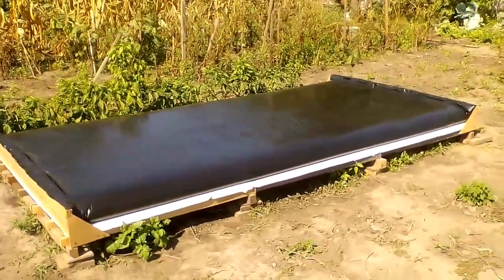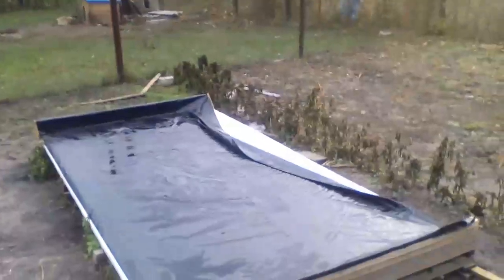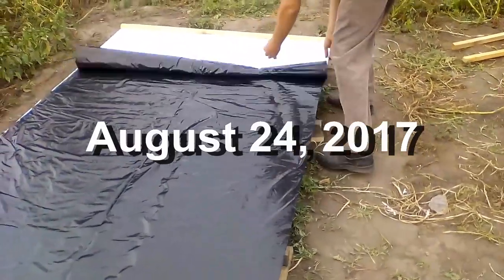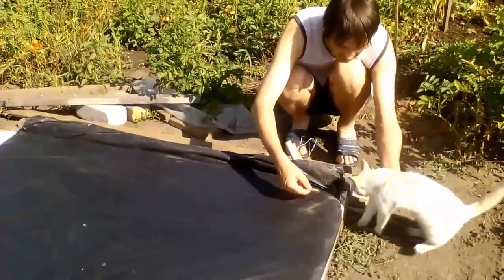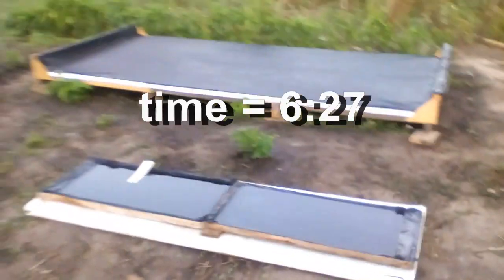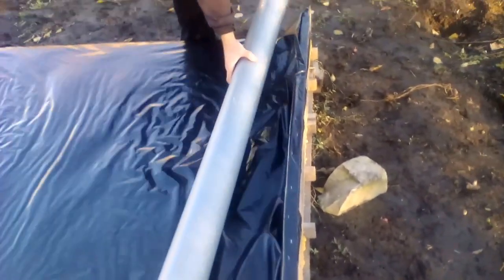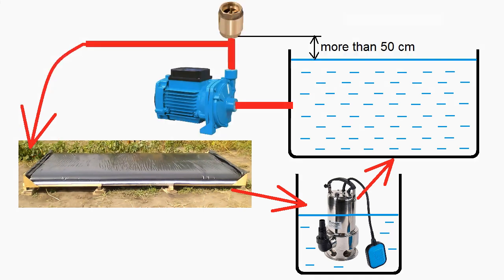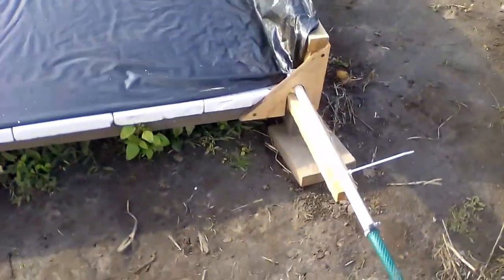Experiments with that cheap solar heater for large solar stations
The temperature of their heat is less than 60-70 ºС, but these solar heaters are very cheap (3-8 $ / sq.m), and their manufacture is very simple